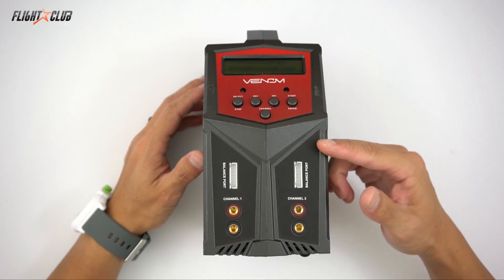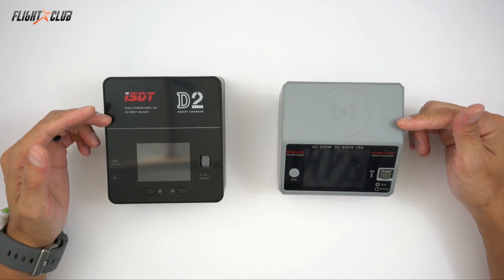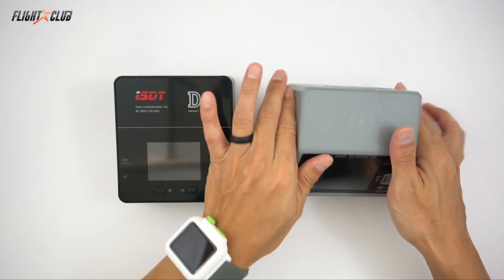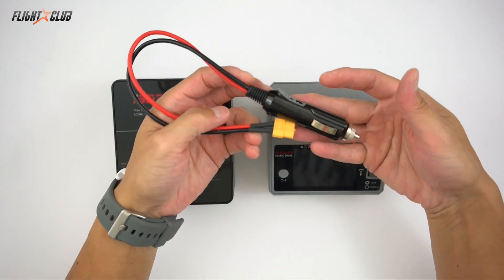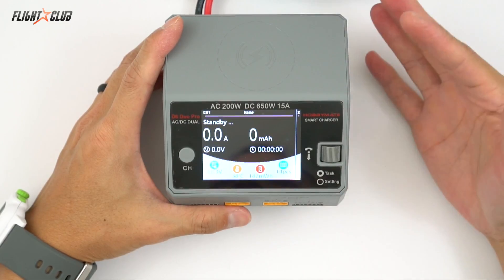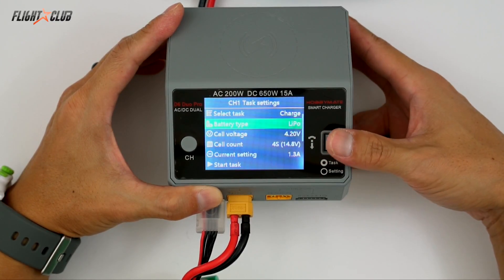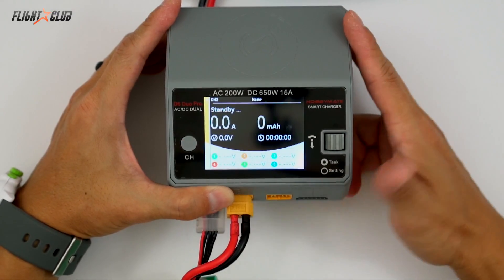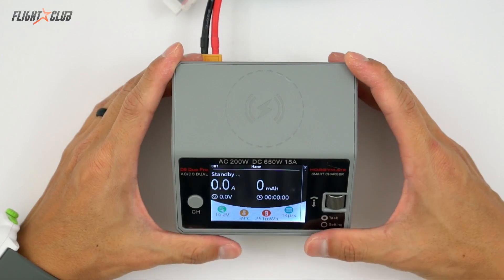Best Lipo Charger : ISDT D2 vs Hobbymate D6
Is this the best lipo charger available today? The Hobbymate D6 was made to compete directly with the ISDT D2. Can the Hobbymate D6 dethrone the current king ISDT D2?